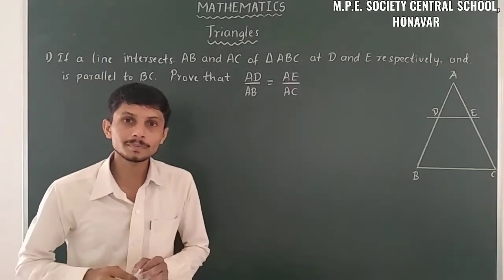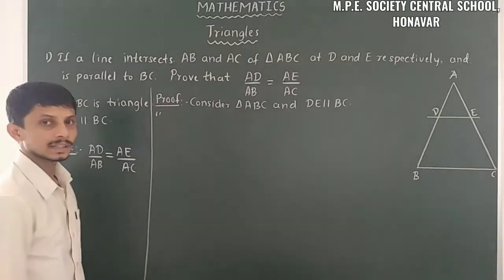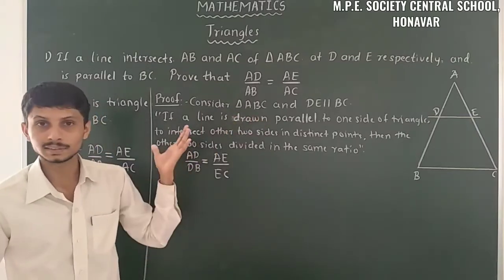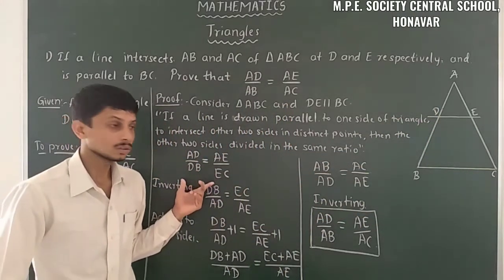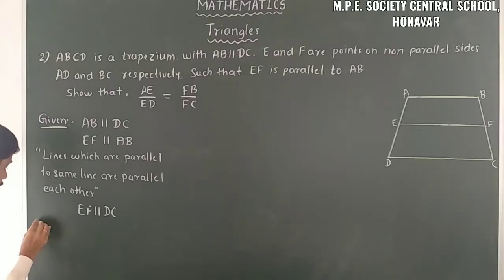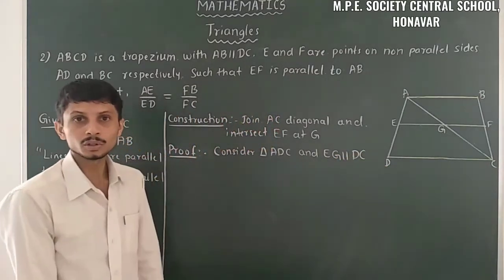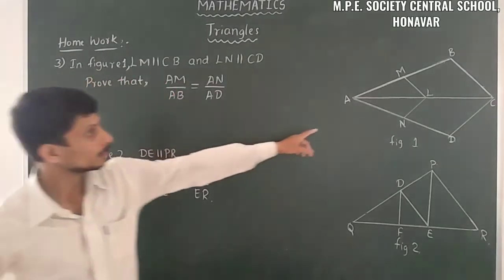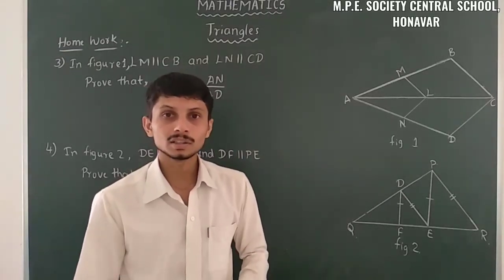THEOREM 6. 1||PART .2|| CBSE-10|| BY NITESH SHET